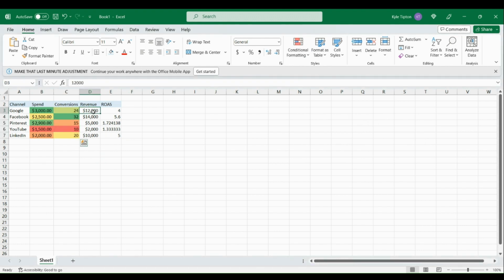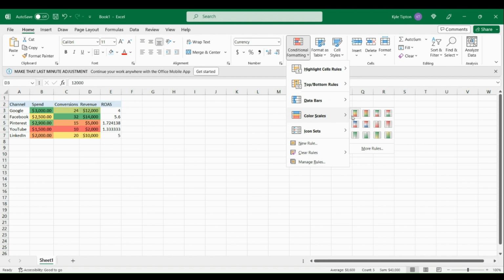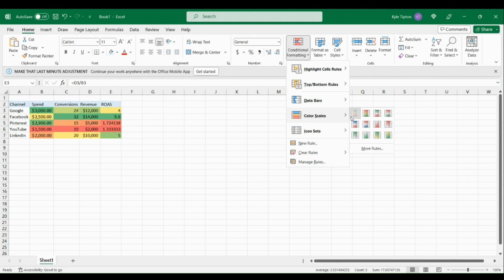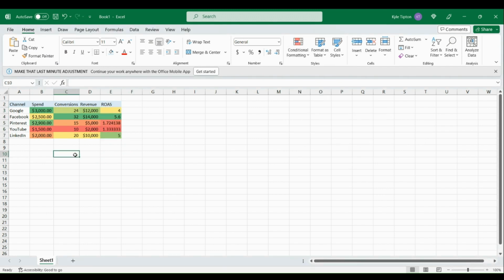Conditional Formatting in Excel | Highlighting Cells with Color Scales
Learn how to master conditional formatting in Microsoft Excel with this step-by-step tutorial! Discover how to highlight cells using color scales to visualize data patterns effectively. Improve your data analysis skills and make your spreadsheets stand out with powerful formatting techniques. Watch now and level up your Excel game!